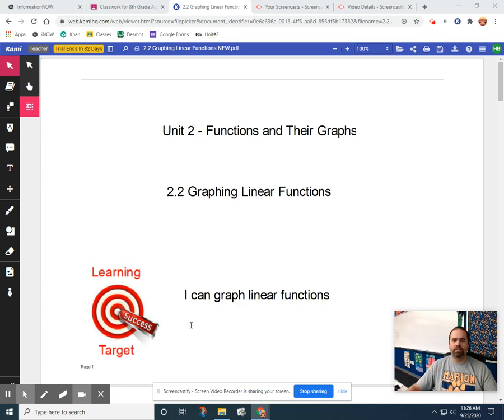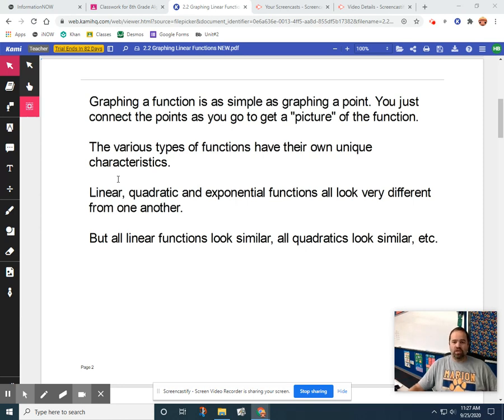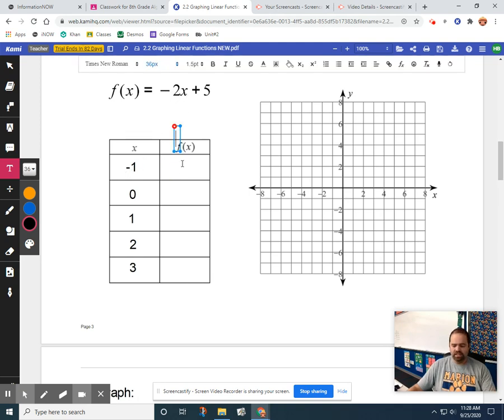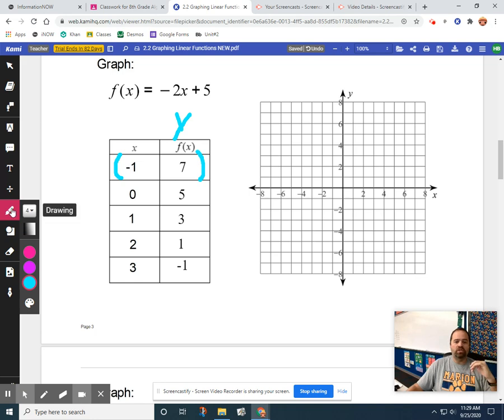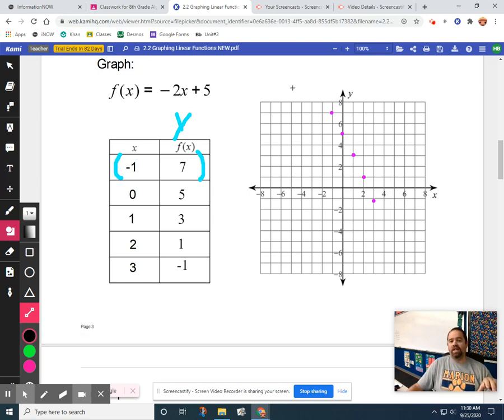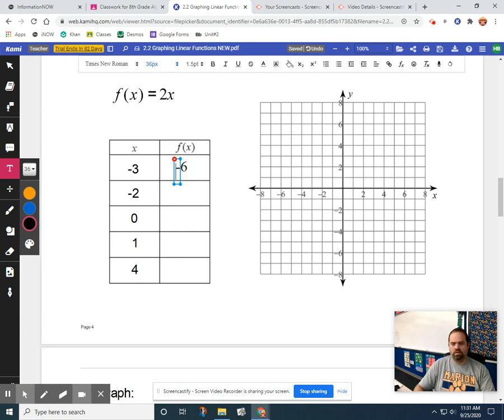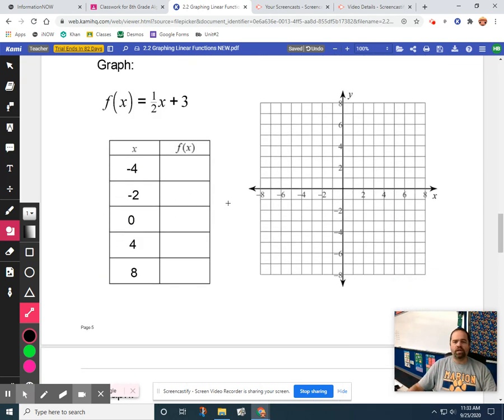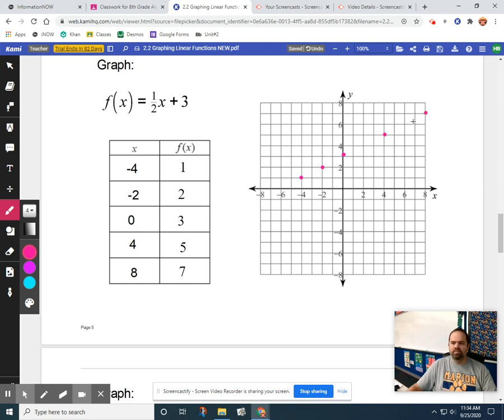Algebra 2.2 Graphing Linear Functions